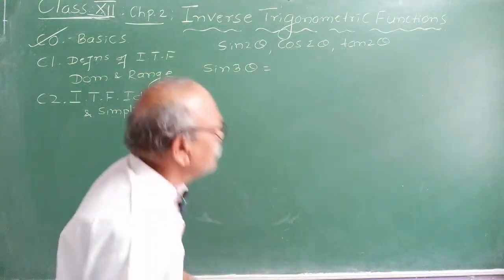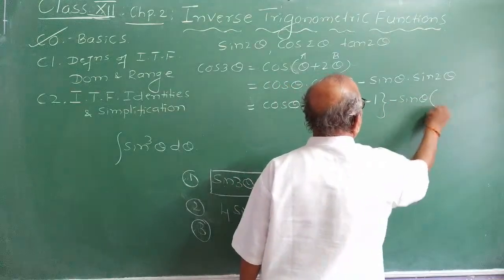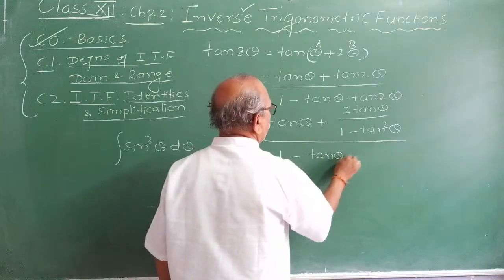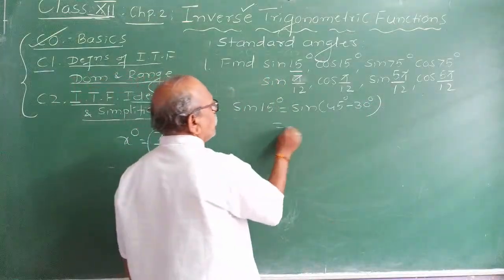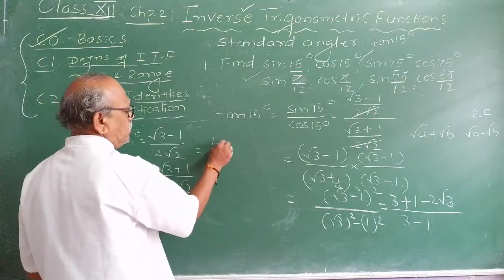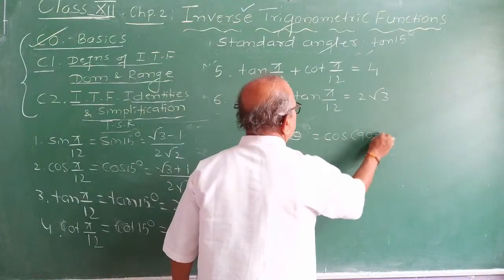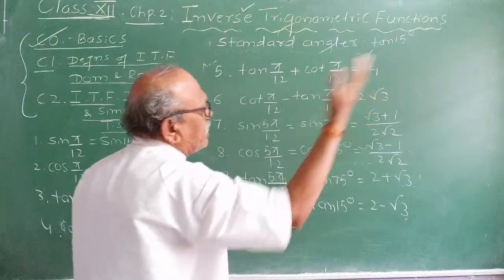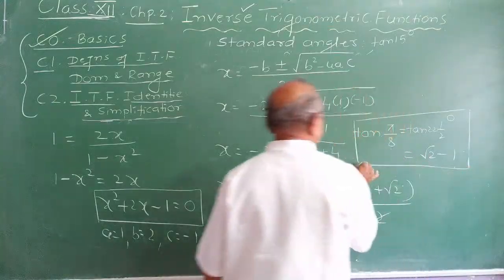LOK G LIVE | 6.45 AM | PUC-II(MATHS) | INVERSE TRIGONOMETRIC FUNCTIONS | PERIOD 3